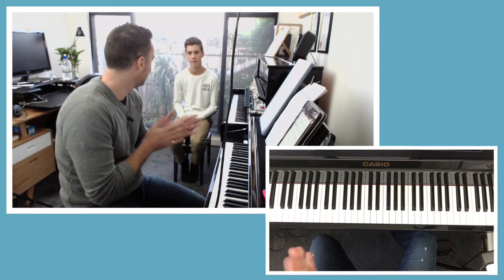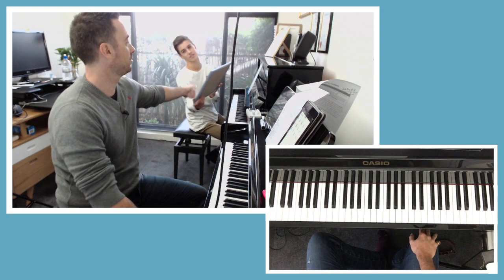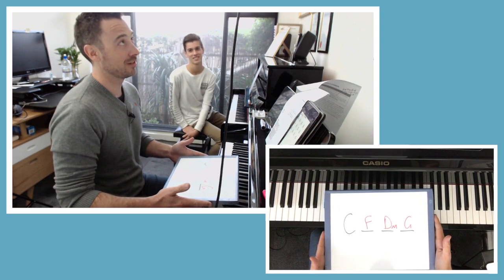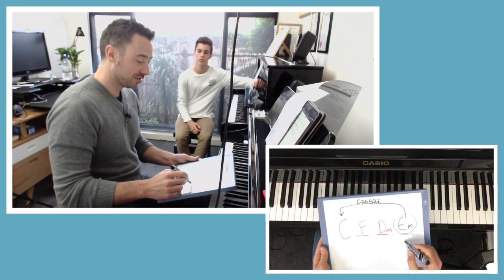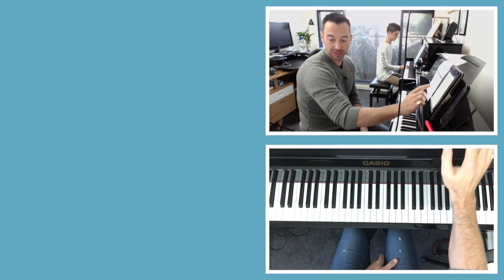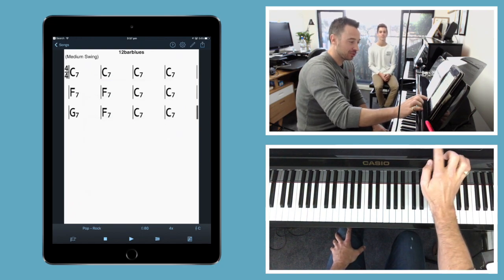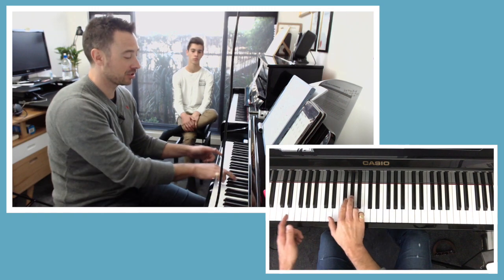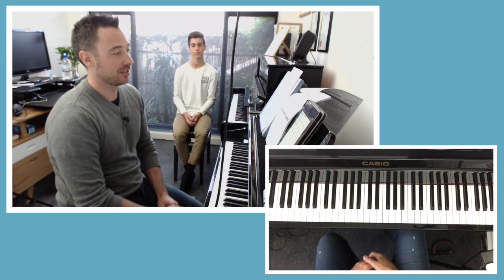4CC Lesson 3: Composing with 4 Chords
Chord progressions made of just four chords sound great and are an easy way to get your students creating some groovy compositions. In this video I'll share with you my tips and tricks.